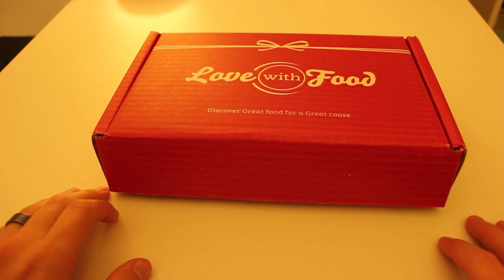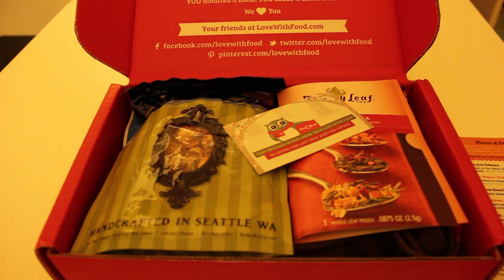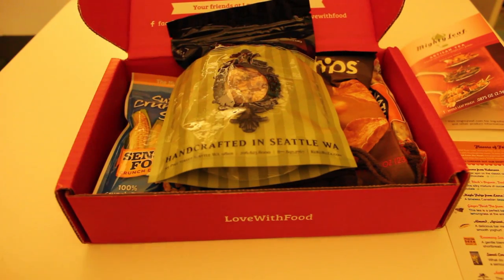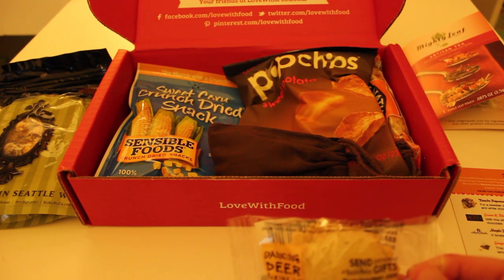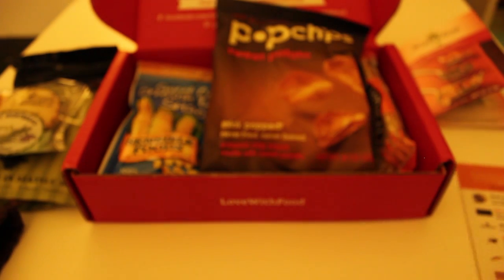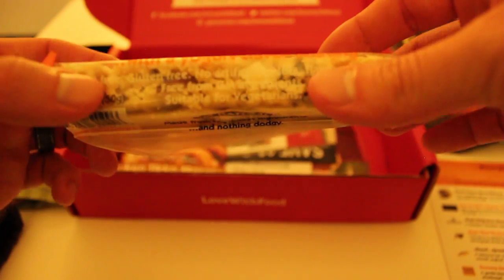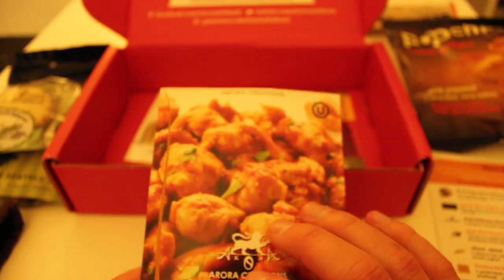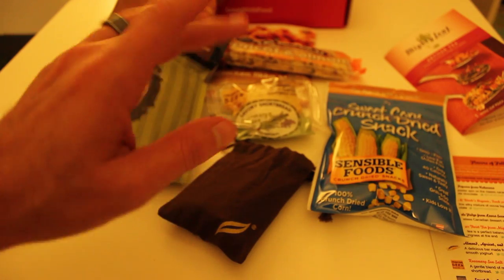[archive] ASMR Unboxing: Love with Food (giveaway)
Hey friends! Got another organic munchies box to share with you. This one comes from the awesome folks at Love with Food. They have a great program going where they provide a meal to someone in need for each box that is purchased.

They are doing a giveaway for you guys, so let me know which items are the most awesome to you in the comments to enter that. Be sure to check out their